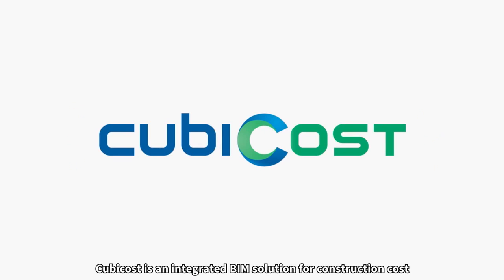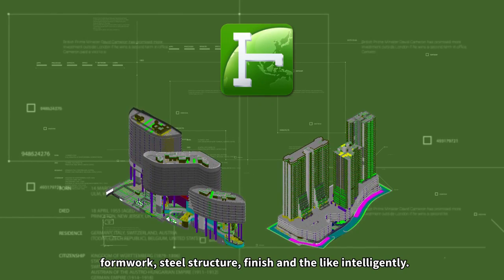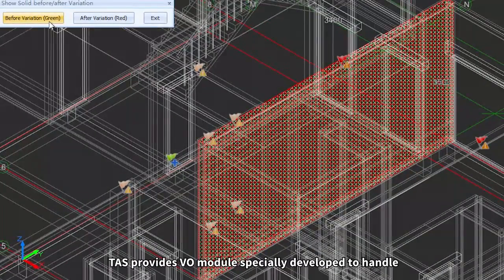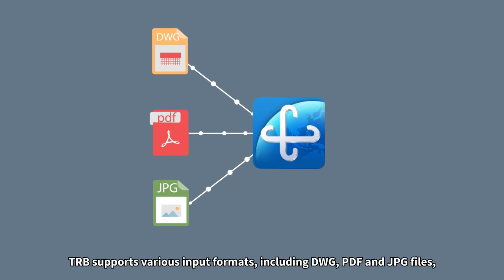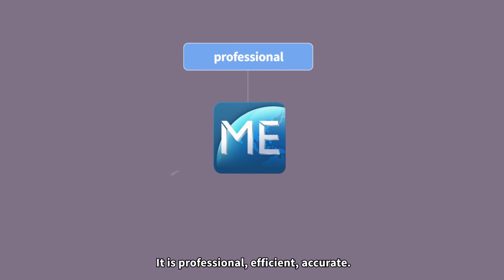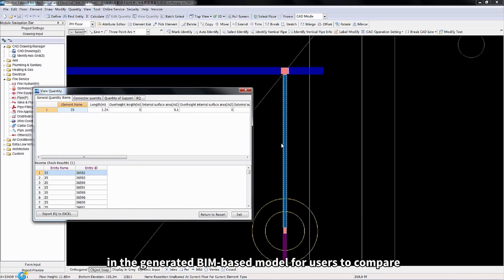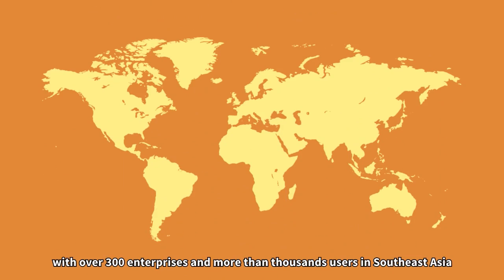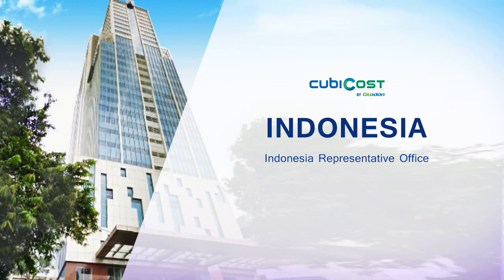Cubicost Indonesia Introduction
- Cubicost TAS; Takeoff for Architecture & Structure software
- Cubicost TRB; Takeoff for Re-Bar software
- Cubicost TME; Takeoff for Mechanical & Electrical
- Cubicost TBQ

Glodon International - Indonesia Representative
The H-Tower, 15th Floor, Suite B2
Jl. HR. Rasuna Said Kav. 20
Kuningan, Jakarta 12940